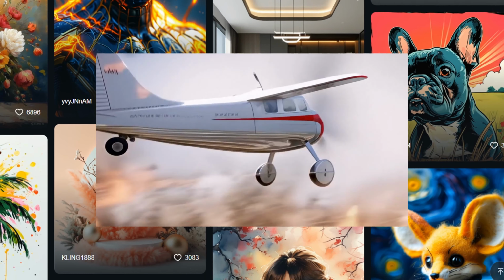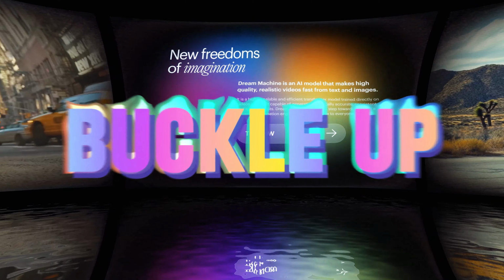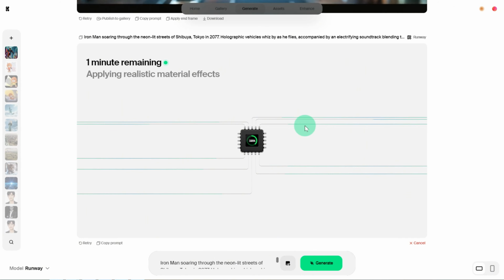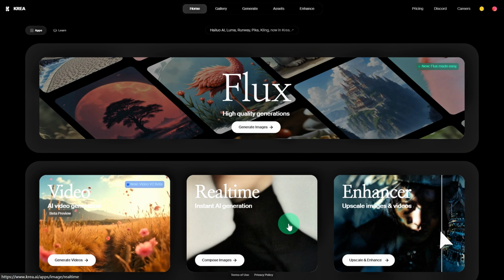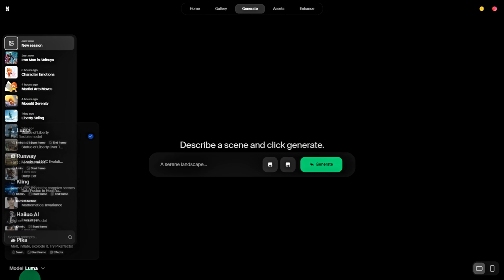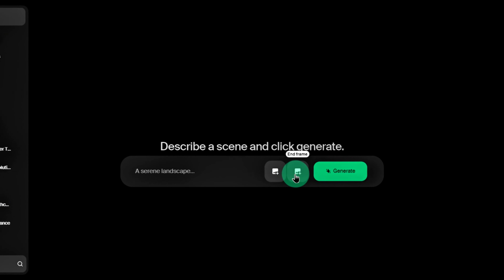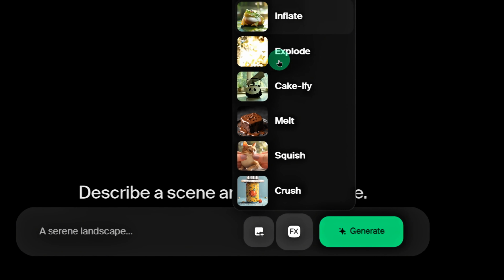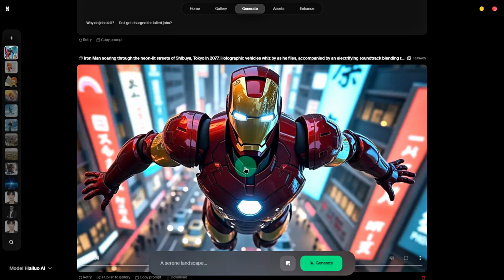Krea AI: The Ultimate Video Generator with Hailuo, Luma, Runway, Pika & Kling All in One!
In today's video, we're diving into Krea AI, an all-in-one platform that brings together the best AI video generators, including Luma AI Dream Machine, Runway, Kling AI, Hailuo AI, and Pika AI. No more jumping between platforms—Krea AI integrates them into one streamlined solution! We'll show you how to use Krea AI to generate videos, walk through key features, test various prompts, and compare results with standalone AI tools. Plus, we’ll break down the pricing and why Krea AI is a game-changer for creators. Stick around for full details and pricing comparisons!

Krea AI New Video Models in Beta: Featuring Hailuo AI, Luma AI Dream Machine, Runway, and Kling

Chapters:
0:00 - Intro
0:47 - What is Krea AI?
1:16 - How to Use Krea AI: Key Features
2:36 - Video Generation Test
5:05 - Pricing Breakdown
5:49 - Future of Krea AI

slug: kling-ai-co-aivideo-generation-model
slug: hailuo-ai
slug: introducing-gen-3-alpha
slug: luma-ai
slug: pika
slug: krea